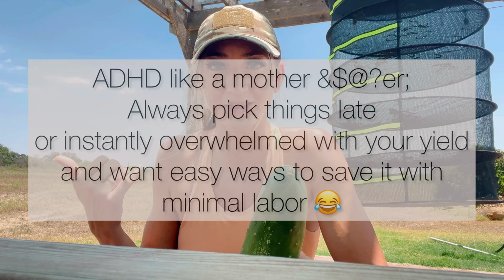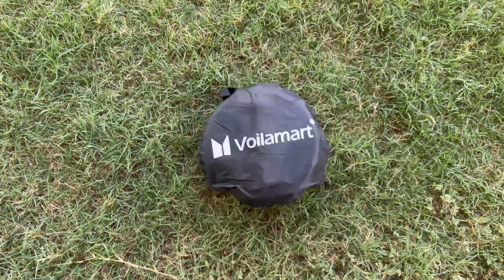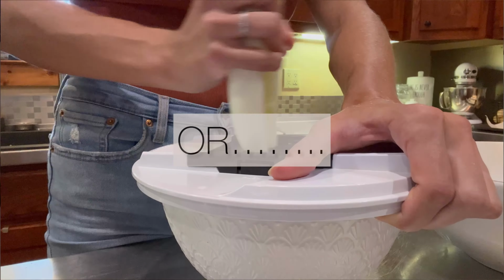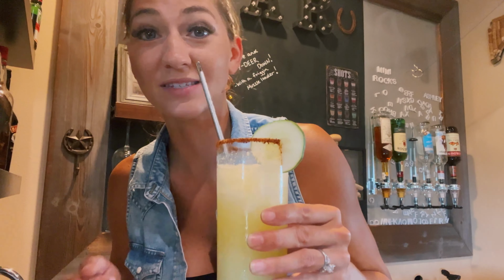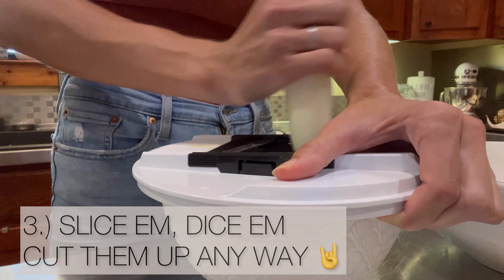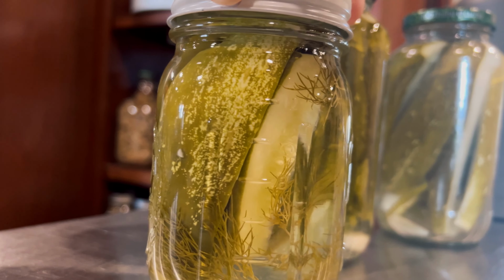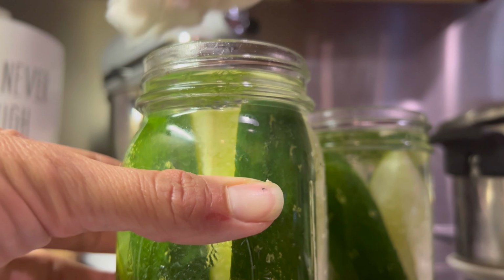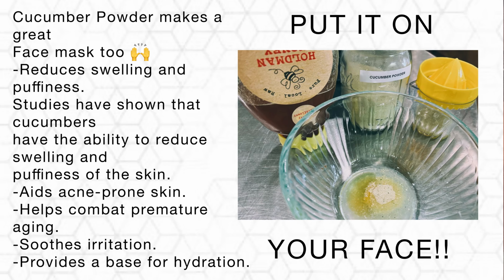Cucumber Uses- What to do with oversized cucumbers. Preserving and Recipes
When it rains, It POURS cucumbers... Am I right?! So you've collected them all and you're now looking at multiple buckets packed full of cucumbers. Pickles aren't the most popular food, but does that mean you should skip growing them? HELL NO! There is SO MUCH you can do with them. Their much more versatile then you think. and for anyone out there who IS growing a lot and feeling overwhelmed with their yield or waited too long to pick cucumbers good for pickles: Listen up!!

Fresh Cucumbers alone have so many benefits from salads, to a prime dipping vegi, to salsas, dips, drinks, smoothies, and the list goes on.

Dehydrated cucumbers can be grounded up into a powder and are fantastic to use in Dips, dressings,  sauces, or a cucumber flavored thickener.
The powder is also great to use on your skin.
Dehydrators are preferred to quickly run your food through and this one is definitely my favorite:

I do really like, especially from a prepper standpoint, the hanging rack method too. Obviously, this product works best in warm weather but regardless it's good to have in case power becomes a future concern and also the use of it allows you to use much less energy due to transferring them after dehydrating has started and needing half the amount of time, if not less, to complete the process.

Moral of the story here, cucumbers are a lot more versatile then ya think! Their an easy vegi to grow and yield a lot to save! So have fun with it. My favorite part about gardening is harvesting and creatively finding new approaches to preserving and using my food. It's caused me to learn and try new recipes along the way!!